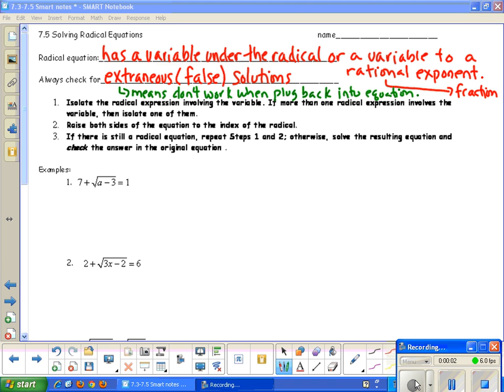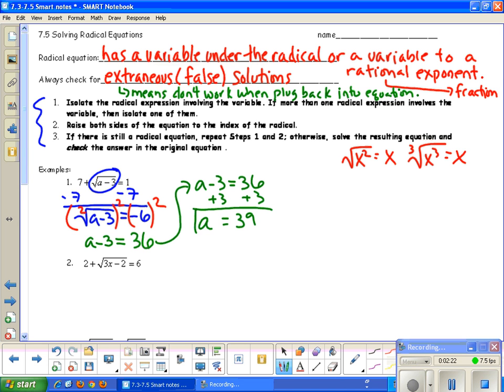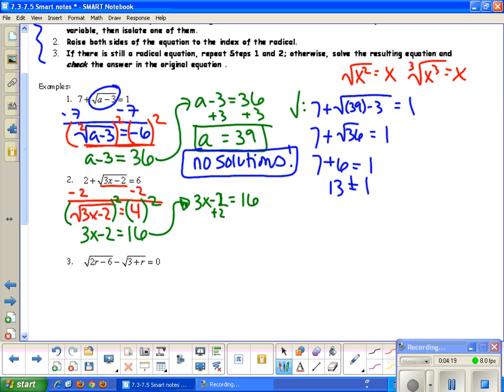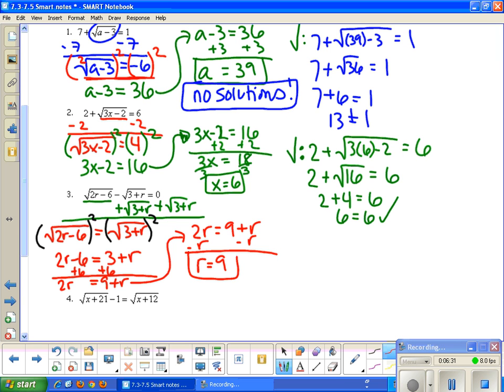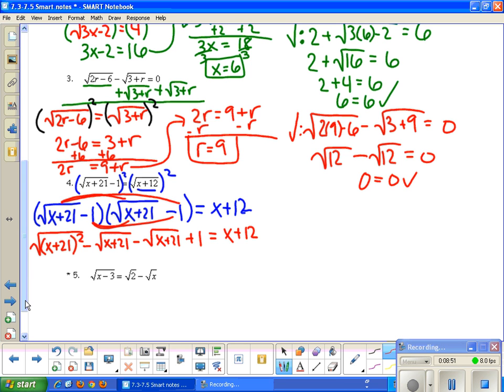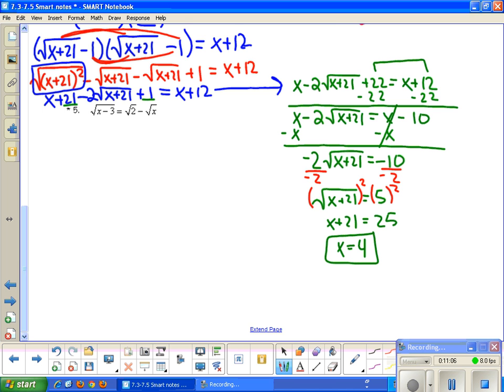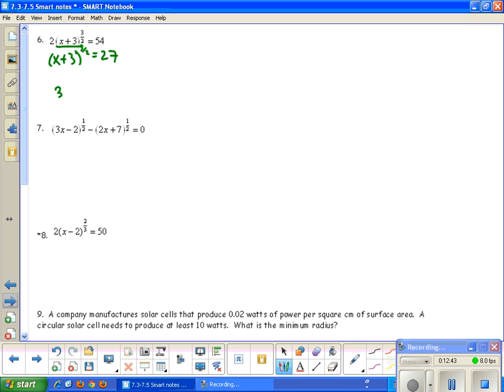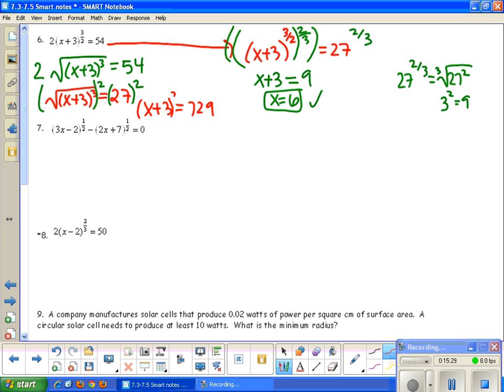Section 7.5 Solving Radical Equations